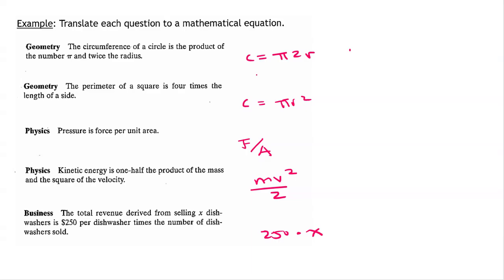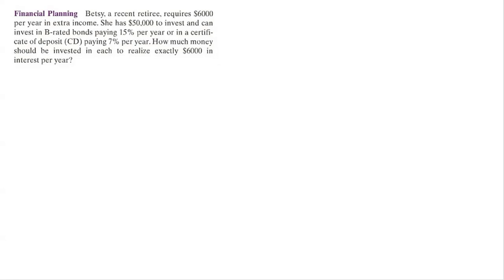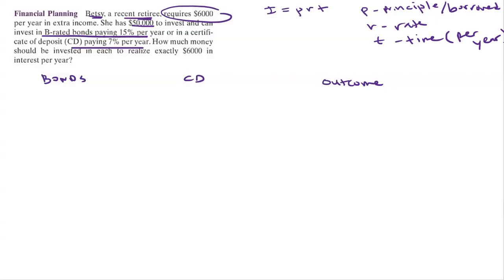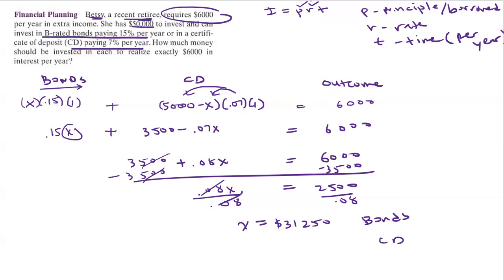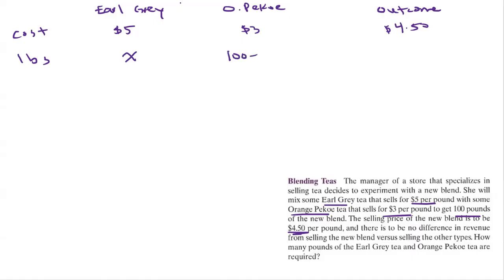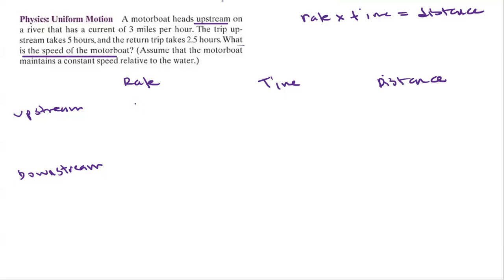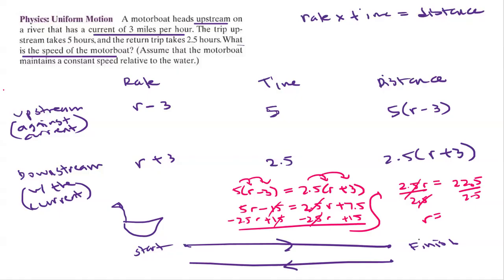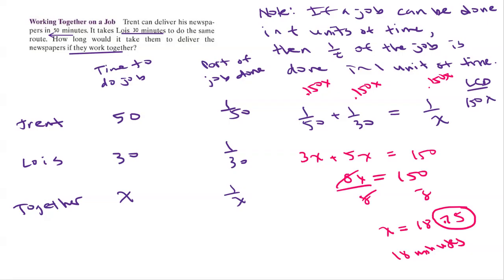1.7 Solving Word Problems